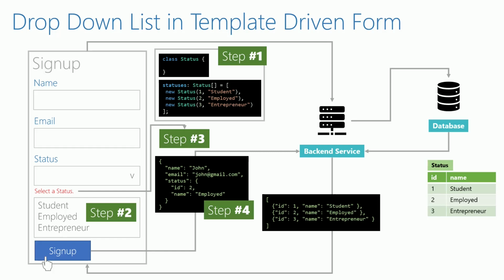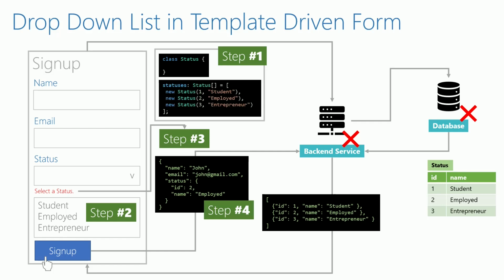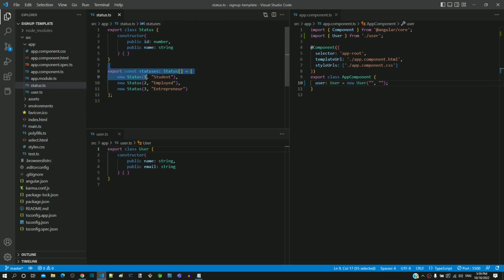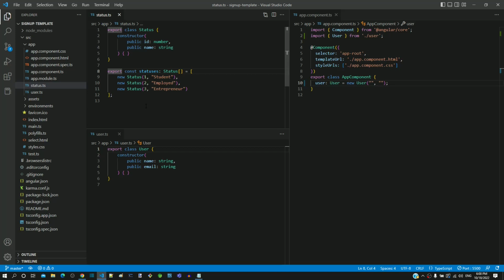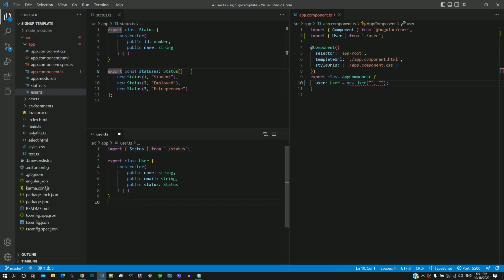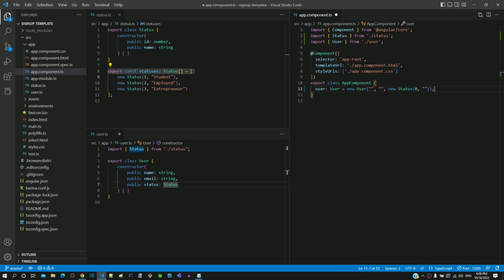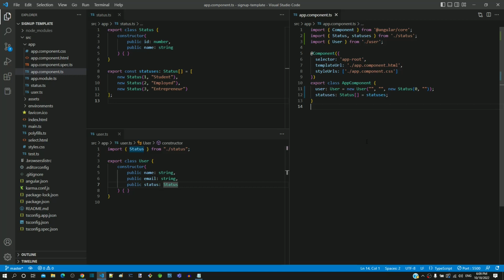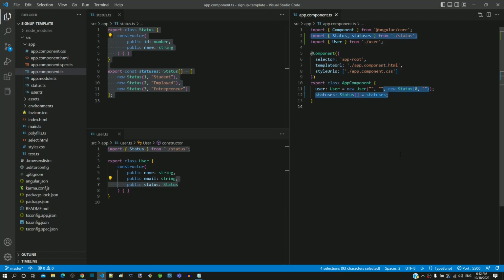#12.30 - Data Definition for 'select' - Template Driven Form - Angular Series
In this video, the first step to defined data for the drop down list is demonstrated.